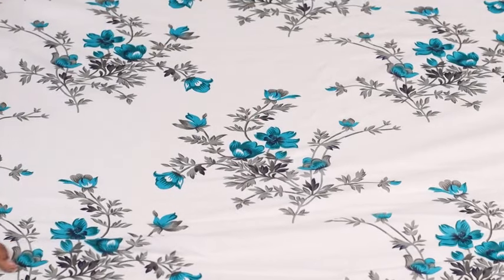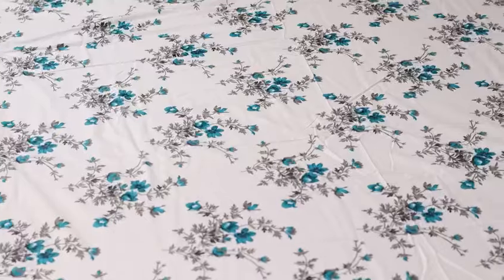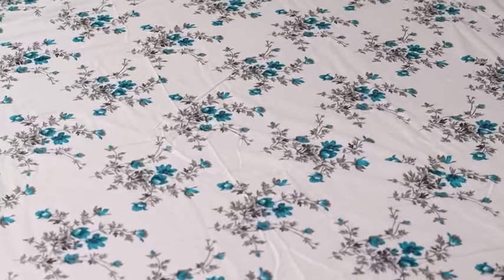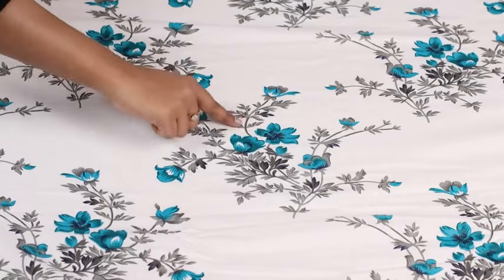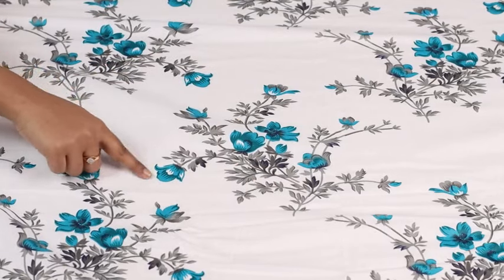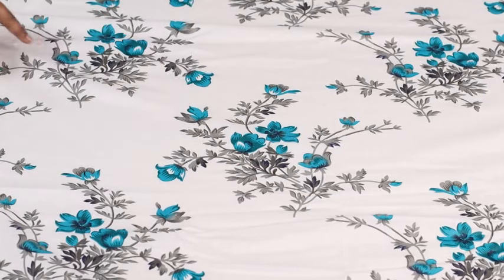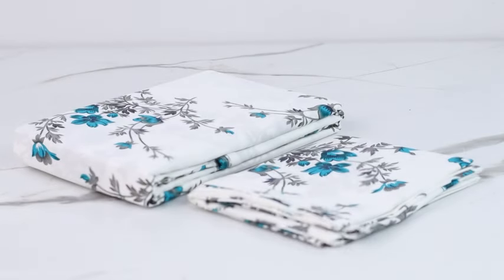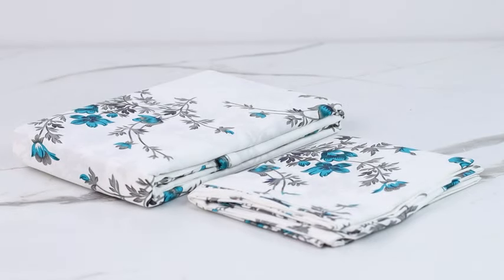HUESLAND by Ahmedabad Cotton 144 TC Cotton Bedsheet Ahmedabad Cotton | Product link in description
HUESLAND by Ahmedabad Cotton 144 TC Cotton Bedsheet for Double Bed with 2 Pillow Covers - White, Blue & Ahmedabad Cotton Pillow Cover/Case Set (2 Pcs) - 18 x 27 inches
or more product like this, visit our Instagram account
@lifes_style963 or check product.